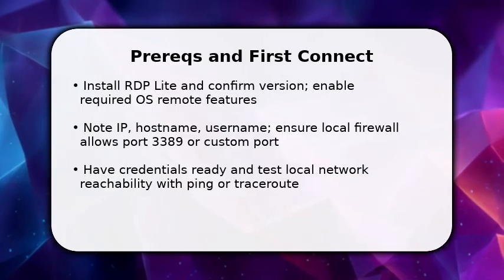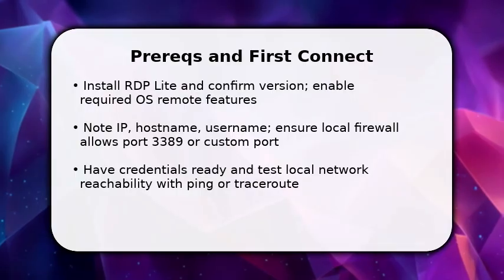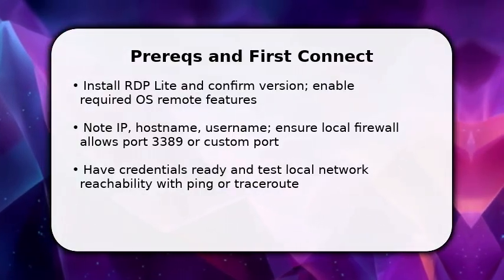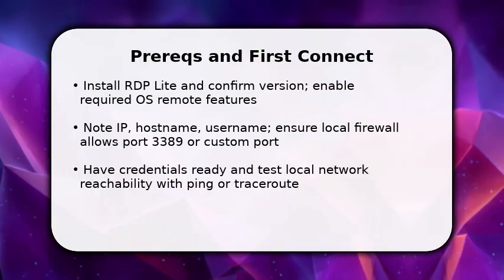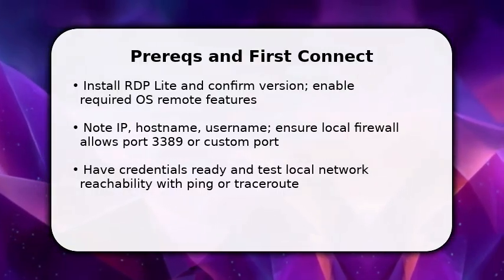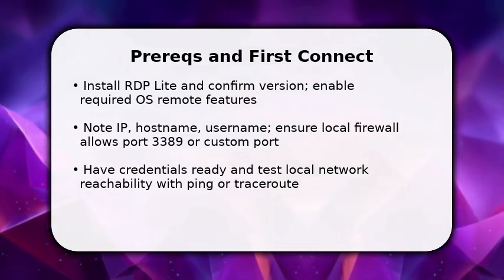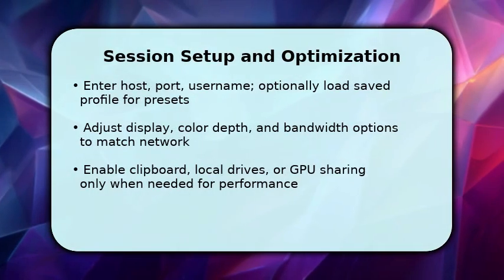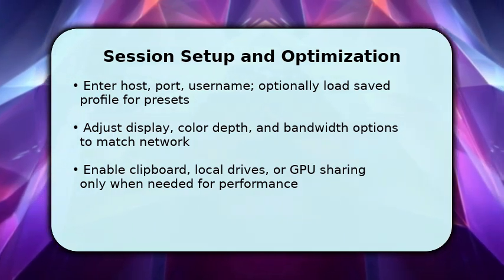How to Use Rdp Lite (full Guide)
How to Use Rdp Lite (full Guide) | 🔒 Surfshark VPN Deal — Stay private and secure. $1.99/mo + 3 Months Free ▸

Dive into the world of remote desktop solutions as we provide a comprehensive guide on using RDP Lite. This video will walk you through setting up, connecting to and optimizing your experience with this lightweight alternative for secure screen sharing.

RDP Lite, remote desktop solution, secure screen sharing, setup instructions, connectivity optimization